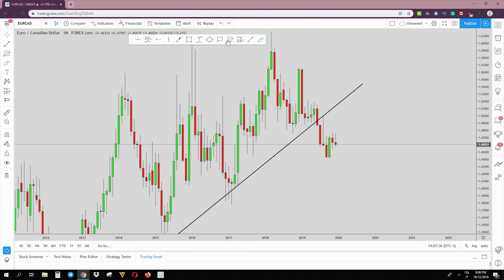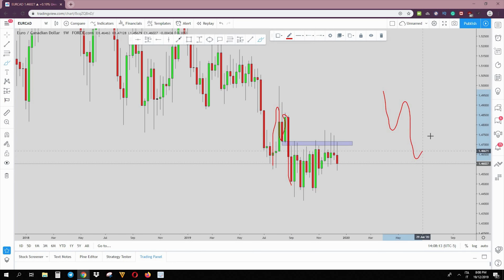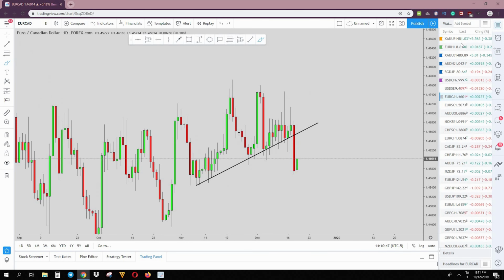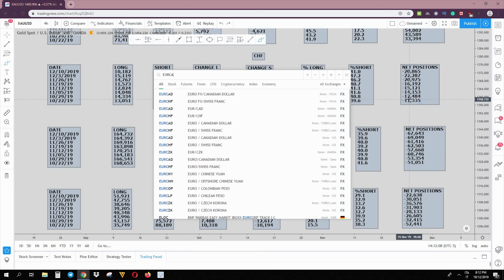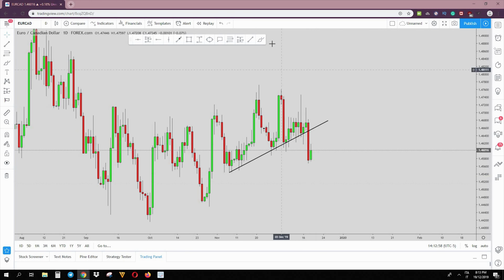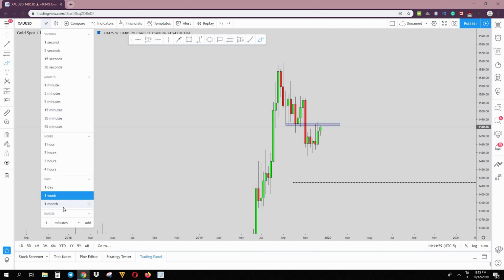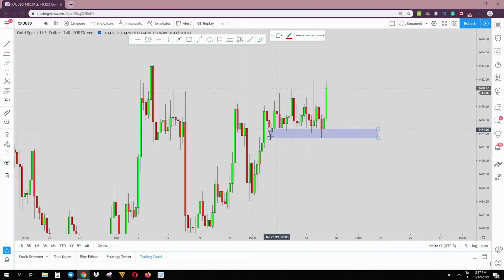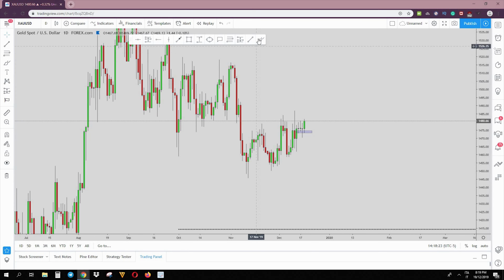Swing Trading: How to trade consistently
In this video, you will increase your ability to read the market by using a combination of technical analysis and order flow from the big banks and hedge funds, enjoy...